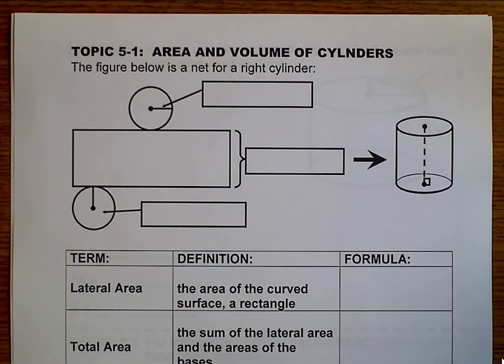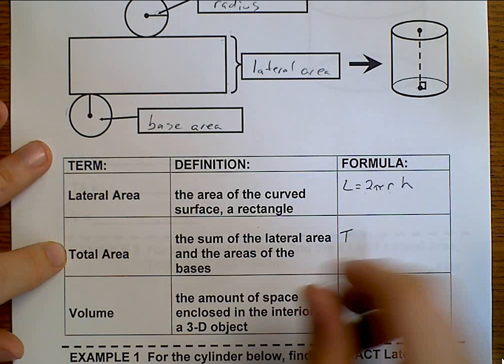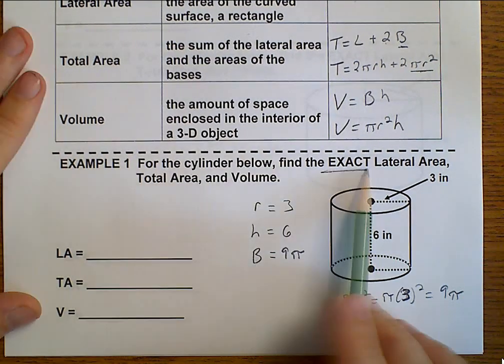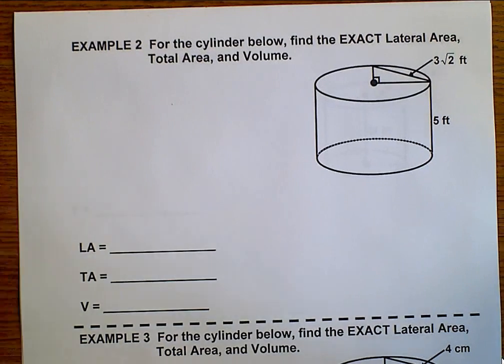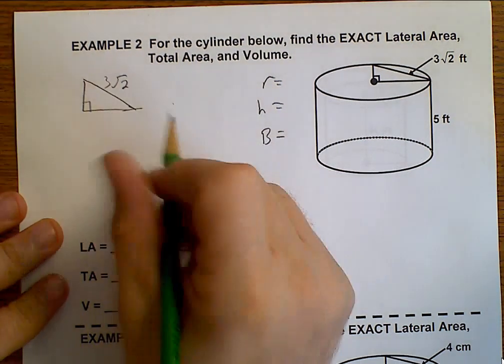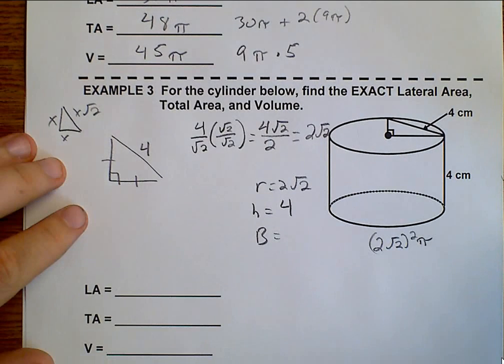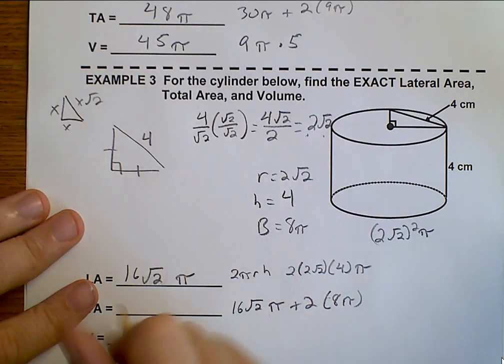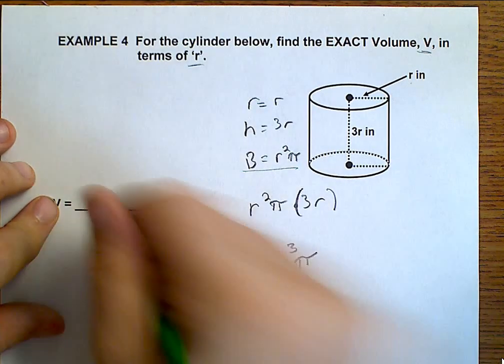Geometry (Topic 5-1) Area and Volume of Cylinders